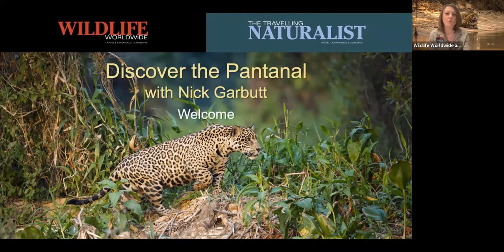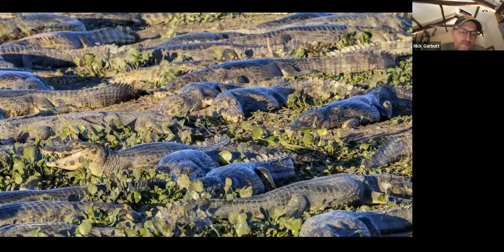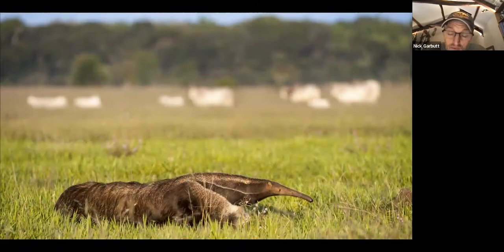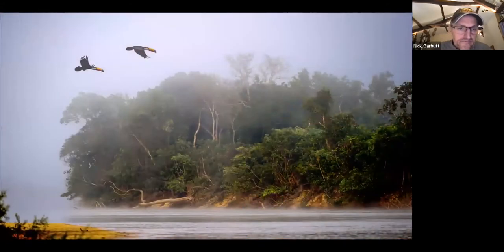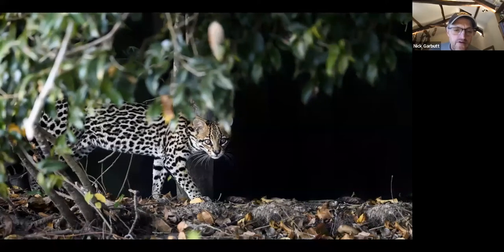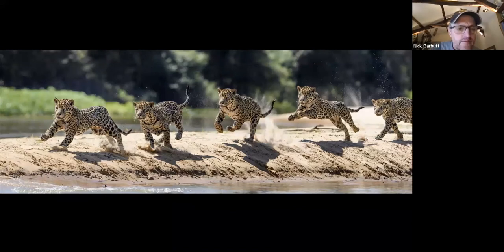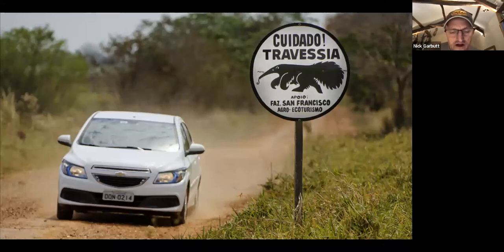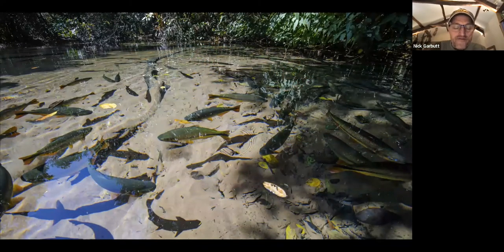Discover the Pantanal with Nick Garbutt - 10 February 2022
The Pantanal lies at the heart of South America and provides one of the continent’s greatest wildlife spectacles. A labyrinth of rivers, lakes and forests, that floods annually, the Pantanal supports a vast diversity of wildlife from jaguars and ocelots, to giant anteaters, caiman, toucans and macaws. Some locations are without doubt the very best places to see jaguars, while other locations away from rivers offer a broad breadth of mammal and bird watching opportunities. Few places on Earth offer so much easily accessible photographic potential. When and where to go to witness and photograph all the best wildlife experiences will be revealed.

Find out more about all of our trips to Brazil